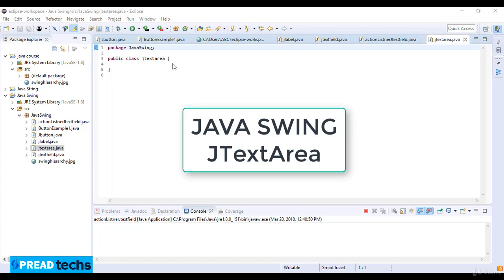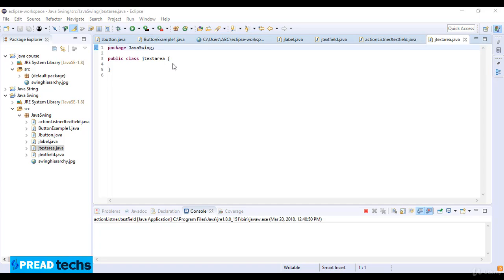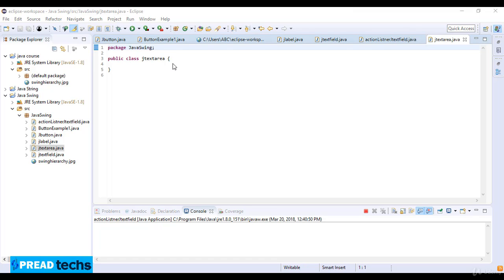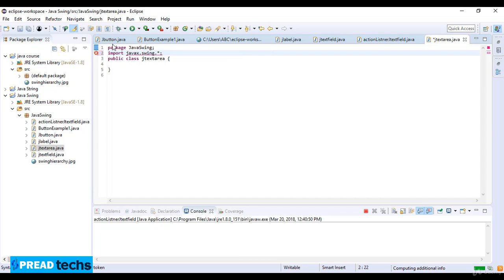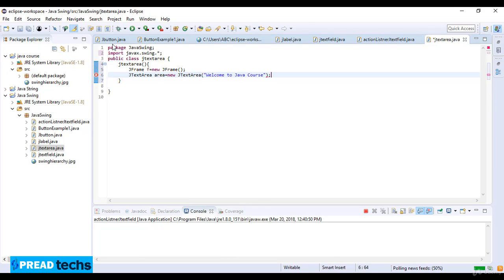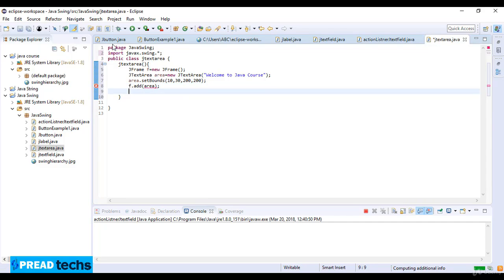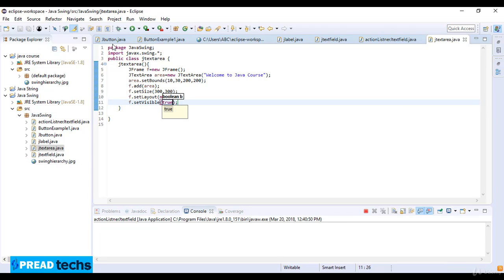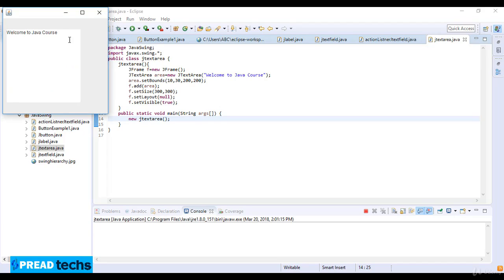JTextArea in Java || JTextArea using Swing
JTextArea in Java